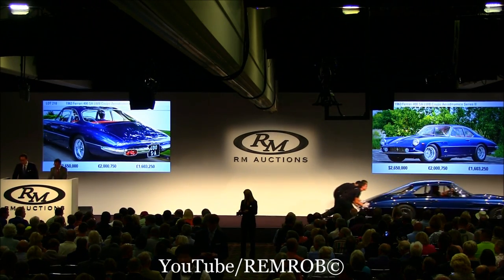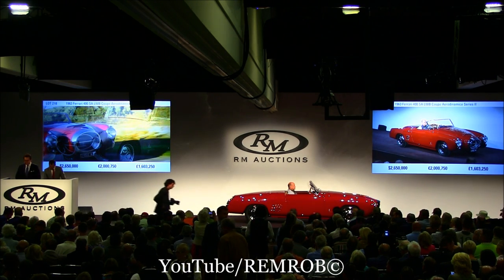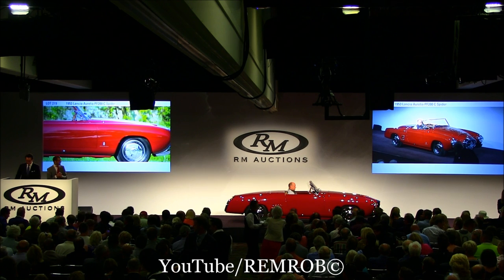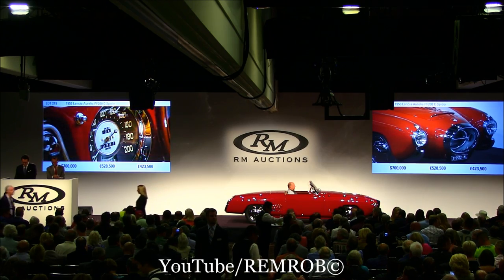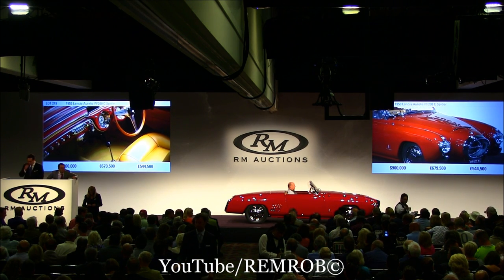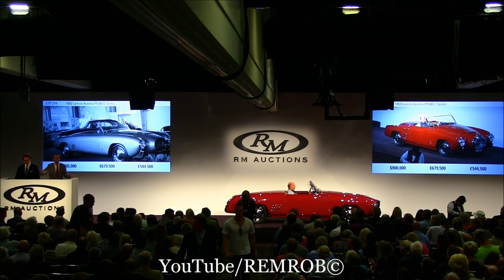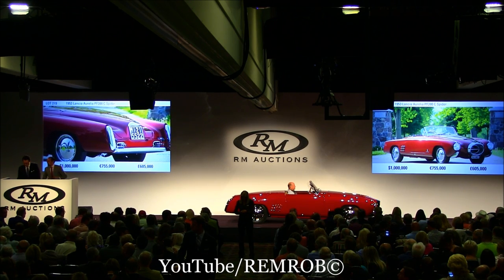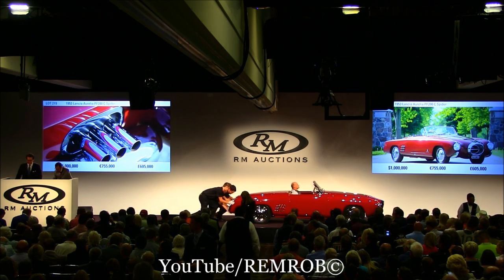1953 Lancia Aurelia PF200 C Spider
1953 Lancia Aurelia PF200 C Spider
Sold $1,100,000 Including Commission
RM Auction, Montrey, CA. 2014
Chassis N. B52-1052; Engine N. B21-4843
The Lancia Aurelia is an interesting car in that it could be had as a fairly plain sedan or an outrageous roadster like this. And prices are all over the board too. The model was produced between 1950 and 1958 with a total of 18,201 produced.

Pinin Farina got their hands on some Aurelias and built wild Jet Age bodies on them. This particular car was shown at the Geneva and Turin motor shows in 1953. Pinin Farina built seven or eight “PF200” (their designation) cars and it is thought that only three lacked a roof. And all of them were different.

The engine is a 90 horsepower 2.0-liter V-6 but it is all about the style. It is #2 of the three open-top cars and it rides on a very rare Aurelia B52 chassis, of which only 98 were produced. The car completed a 10-year restoration recently and has been in the same hands for nearly 50 years